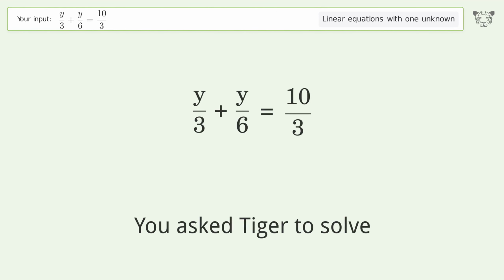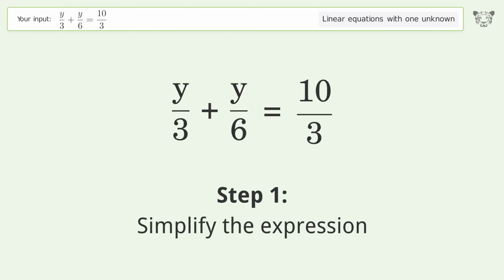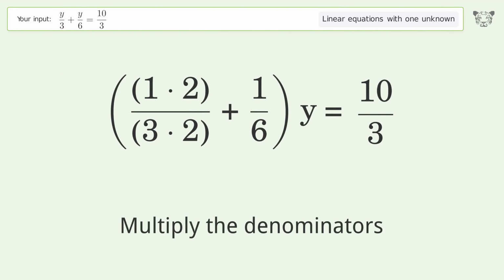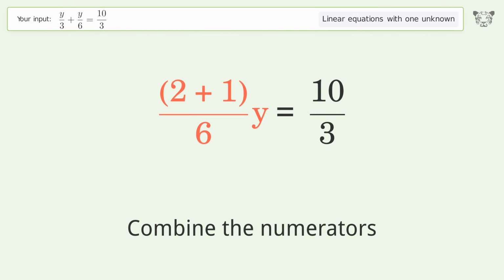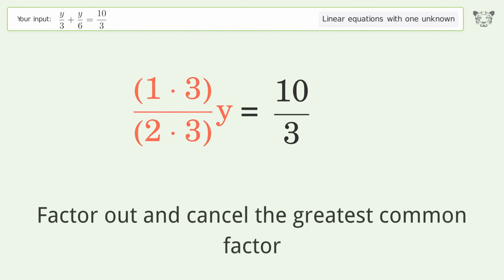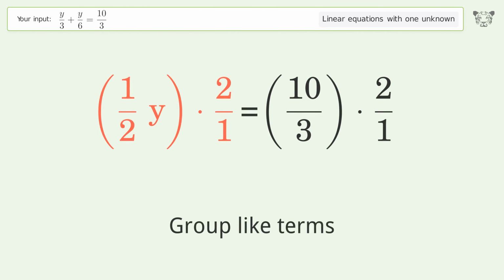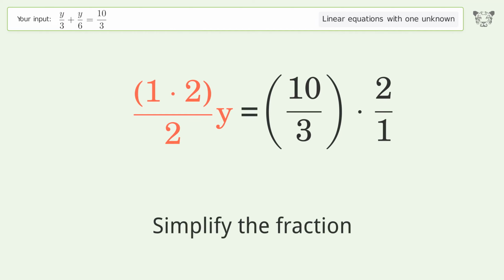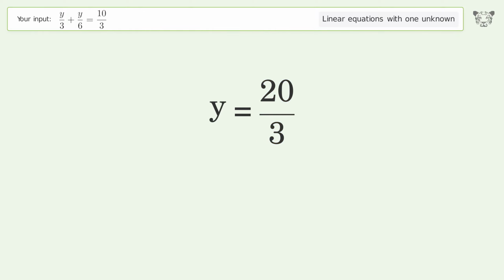Solve y/3+y/6=10/3: Linear Equation Video Solution | Tiger Algebra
Struggling with y/3+y/6=10/3? Watch our step-by-step video on Tiger Algebra to master this linear equation effortlessly.